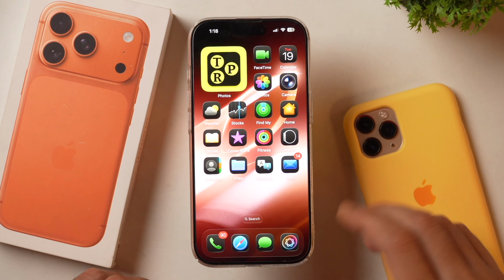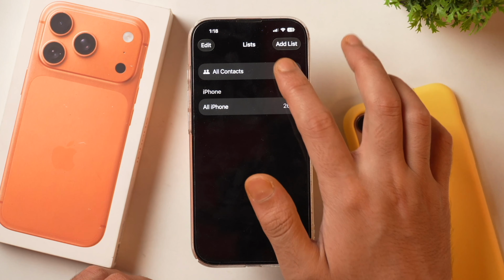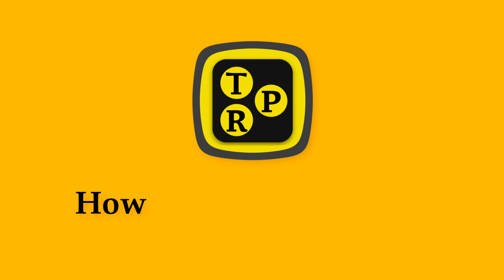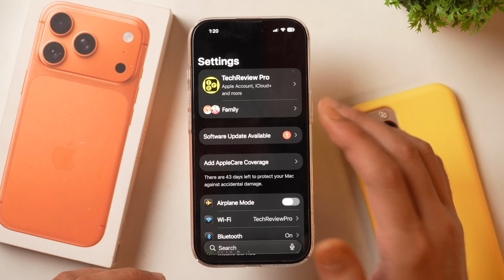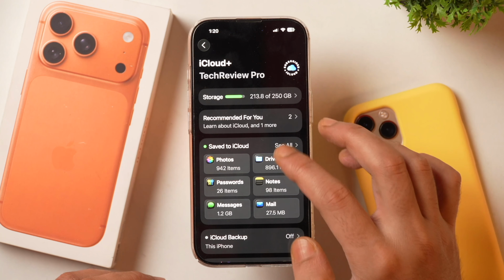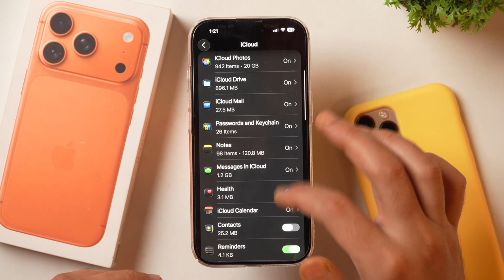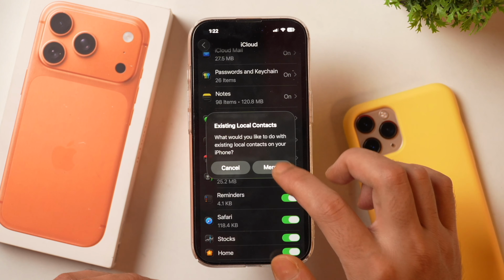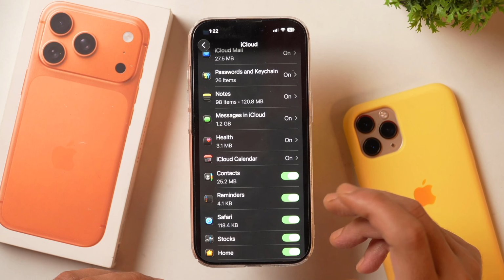How to Sync iPhone Contacts to iCloud? How to Save iPhone Contacts to iCloud FREE (EASY)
Save Contacts to iCloud on iPhone or iPad. Upload Contacts to iCloud on iPhone or iPad. Want to Sync Contacts to iCloud on iPhone? Here is How to Sync Contacts to iCloud on iPhone or iPad. Wondering how you can Sync iPhone Contacts to iCloud? Learn How to Save Contacts to iCloud and Start Syncing Contacts on iPhone or iPad. Here is an easy iPhone Conatcts iCloud Syncing Tutorial to Quickly Start Syncing Contacts to iCloud on iPhone or iPad. Learn an easy method to Upload Contacts to iCloud on iPhone or iPad. Step-by-Step Guide to Sync Local iPhone Contacts to iCloud. iPhone Contacts iCloud Upload Tutorial to Save and Backup Contacts to iCloud on iPhone or iPad Easily.